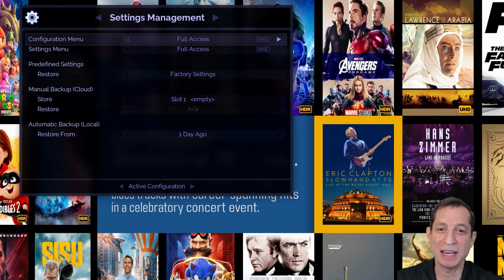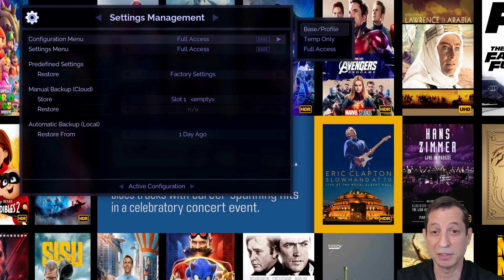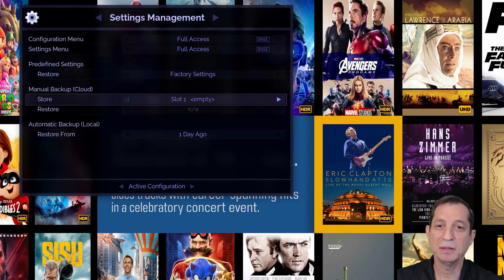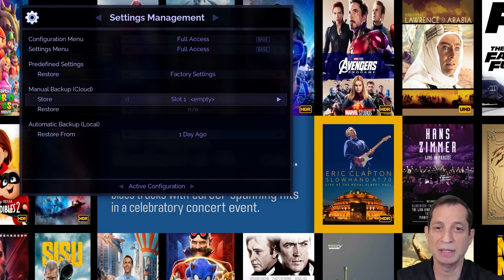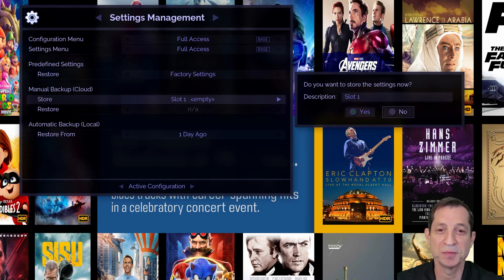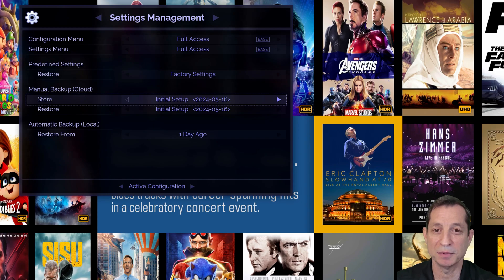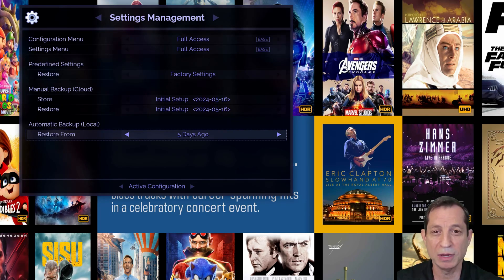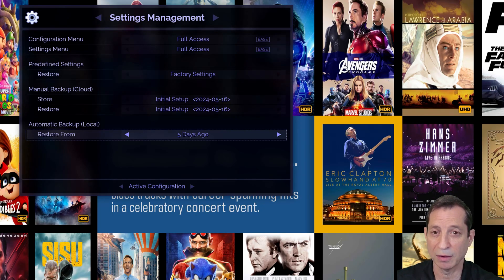Envy Academy Online - Backing Up and Restoring Your Settings (360)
In this lesson, we discuss how to easily backup and restore your Envy configuration from the Envy menus. Join in!